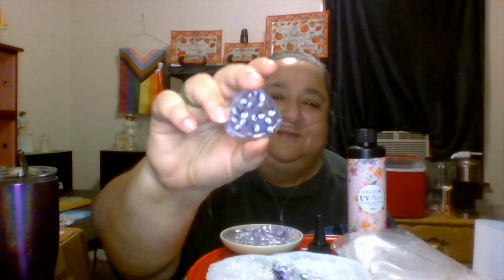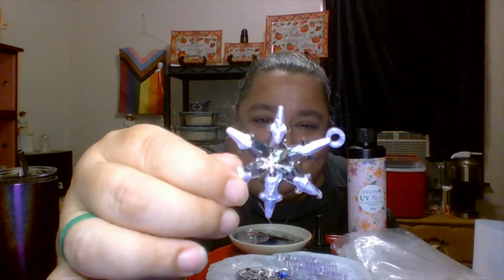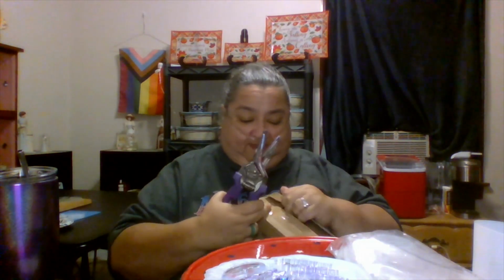What's in my box ?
welcome back for another haul, a few odds and ends we needed for our new hobby maybe business , I hope you like these finds as much as we do and it may inspire you to create something of your own